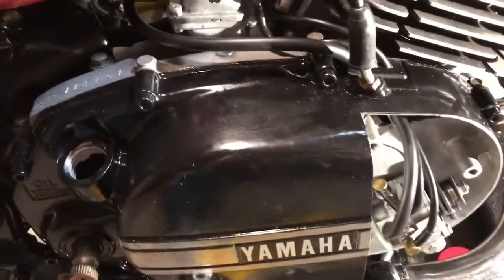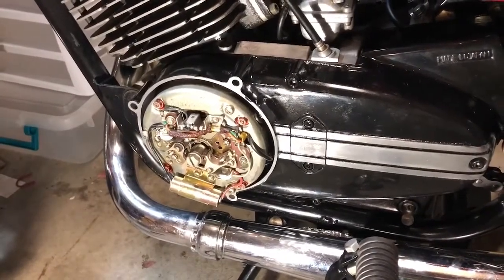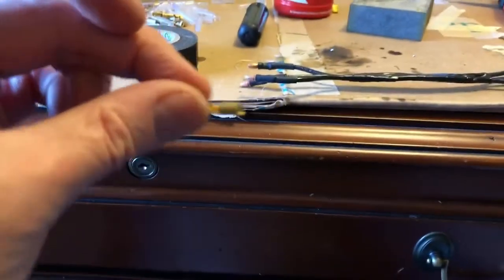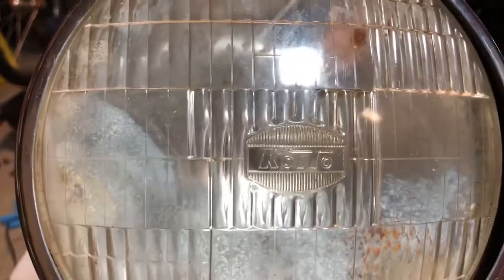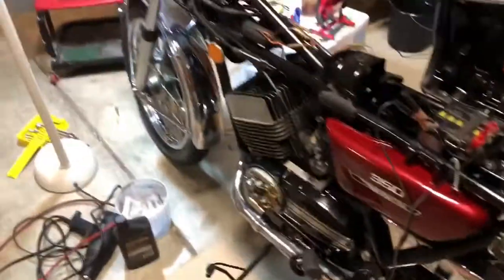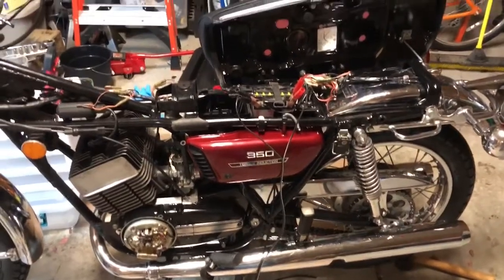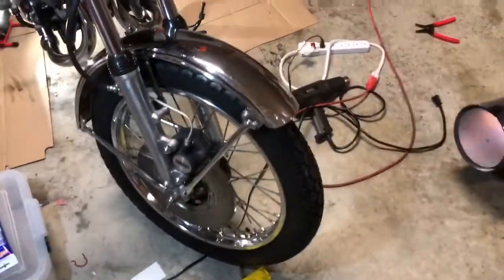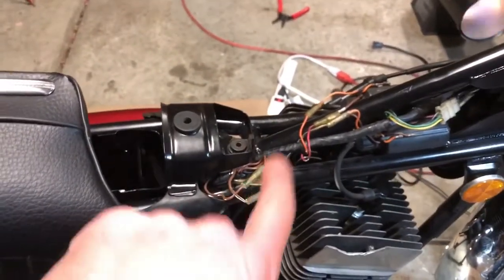Yamaha RD350 - day 19